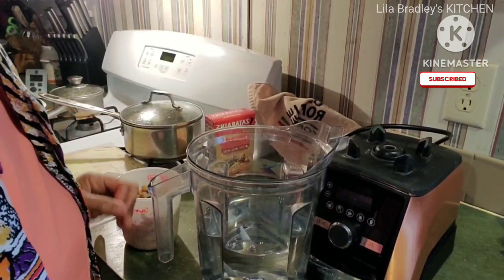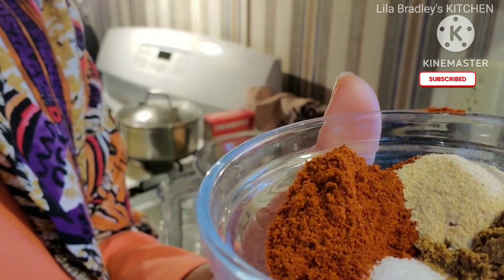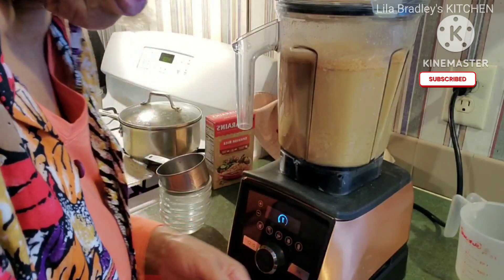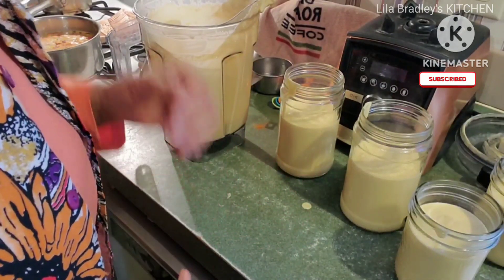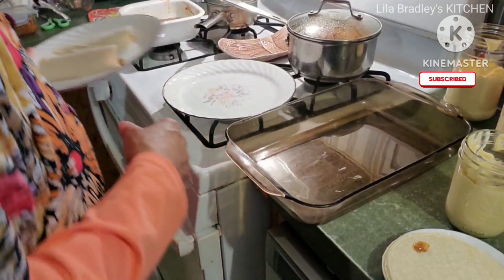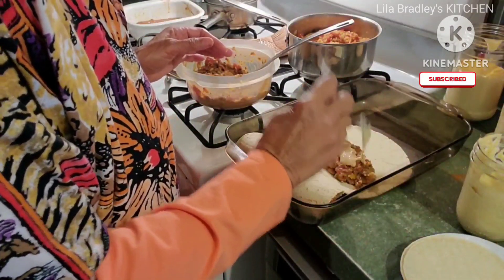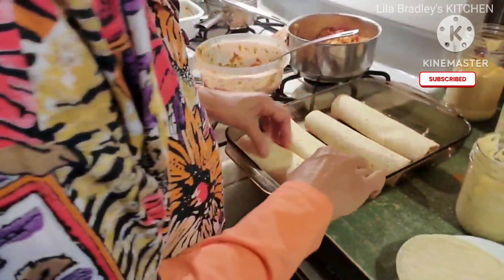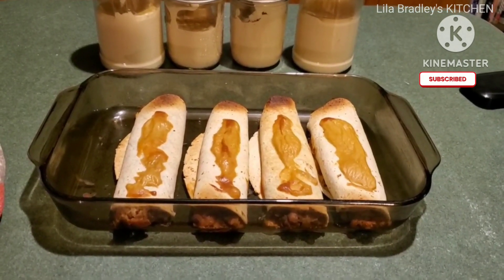Burritos with chili beans, Spanish rice and walnut meat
Buy me some coffee with crypto